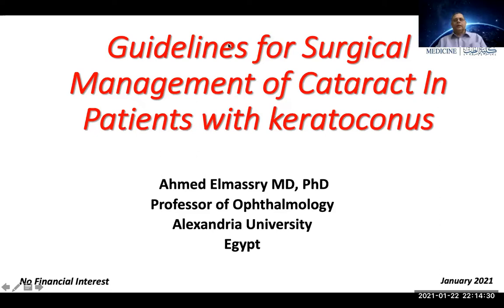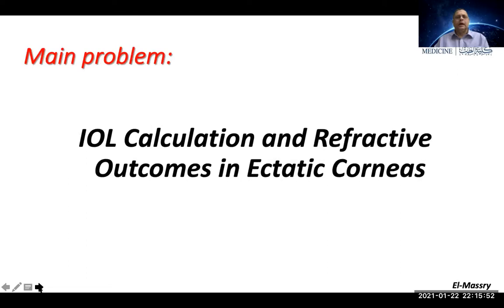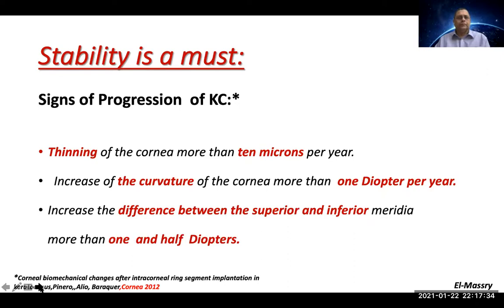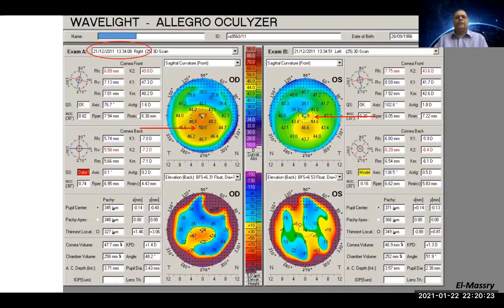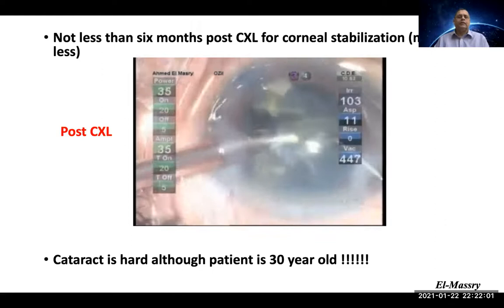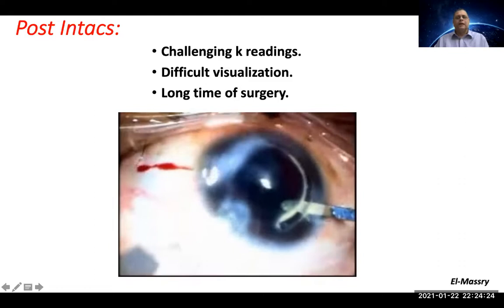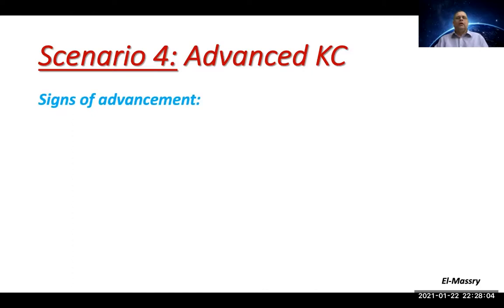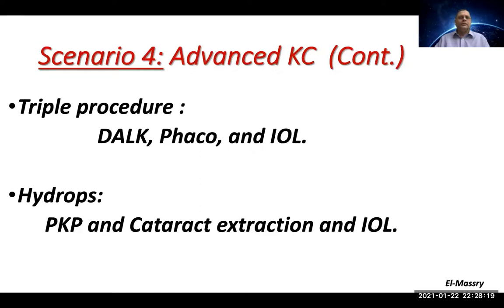Ziada+El Massry Managment of Cataract with Keratoconus# Interesting discussion# Ziada eye academy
how to deal with all difficulties in KC pt. when you go for cataract surgery or ICL!